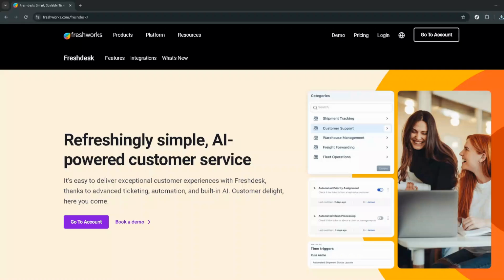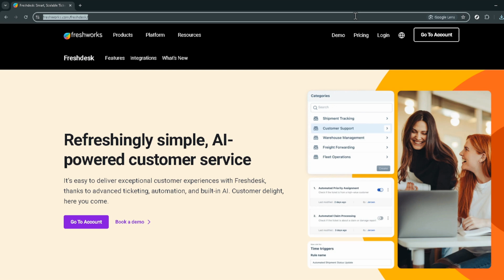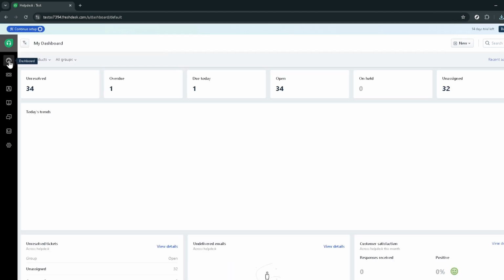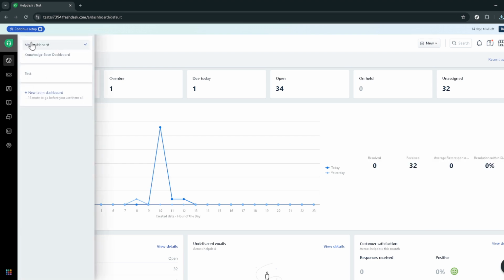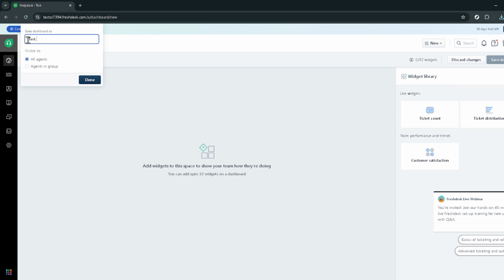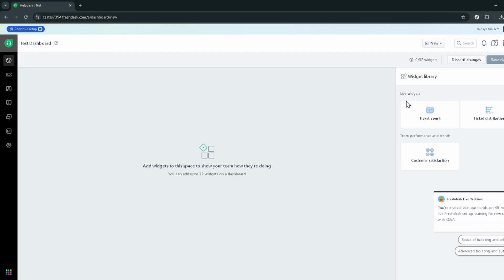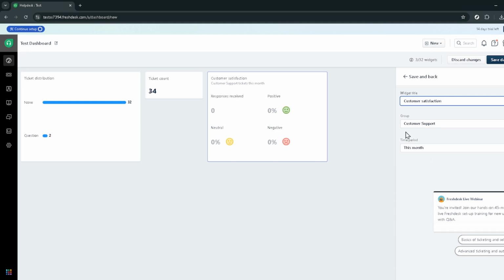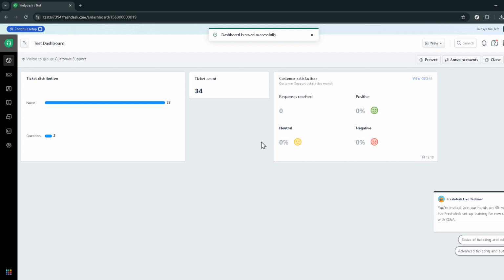How to Edit Freshdesk Dashboard (Full 2024 Guide)